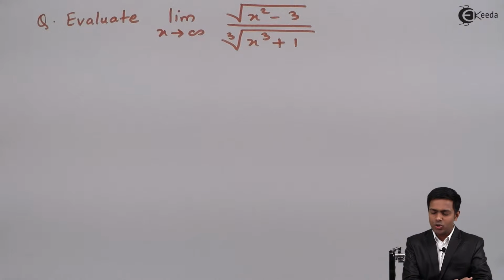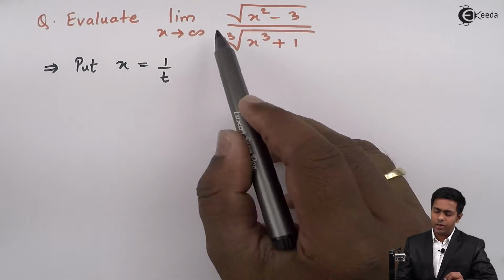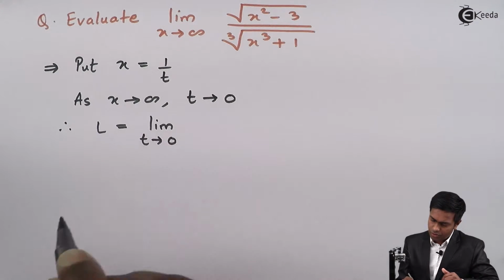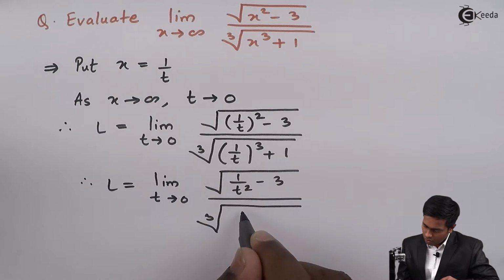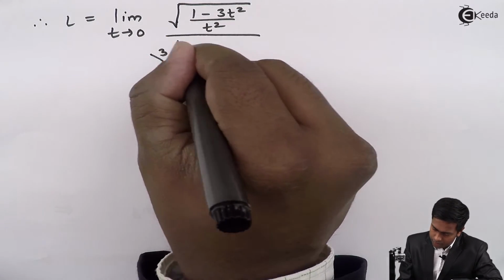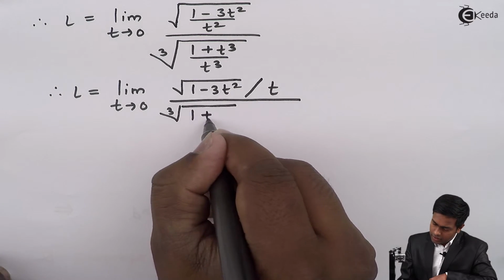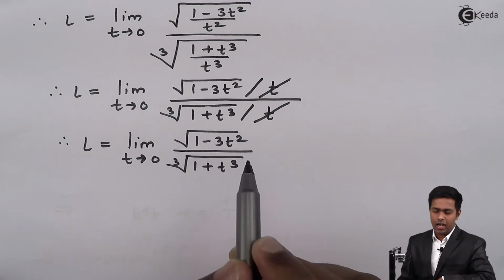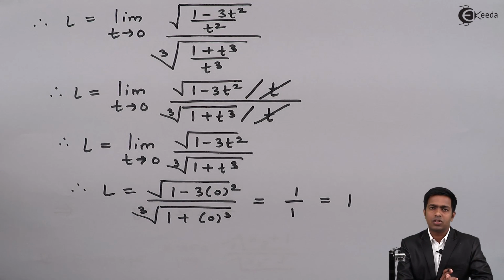Evaluating Limits at Infinity - Problem 4 - Limits - Diploma Engineering Mathematics 2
Problem 4 on Evaluating Limits at Infinity Video Lecture from Chapter Limits of Subject Diploma Engineering Mathematics 2 of Semester 2 of MSBTE Diploma Engineerig Students.

Happy Learning : )